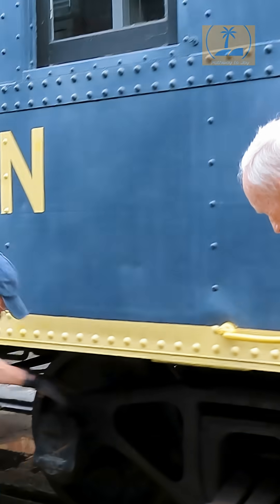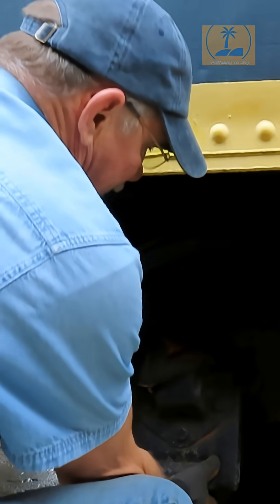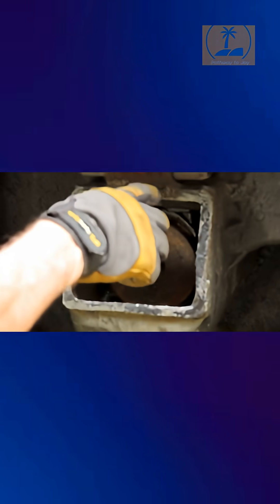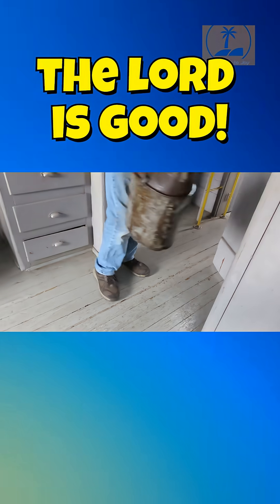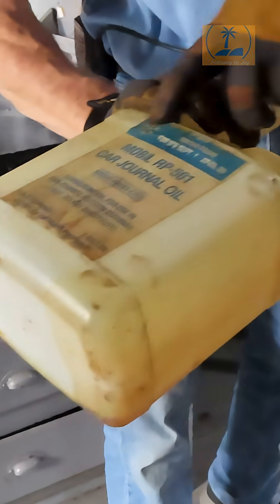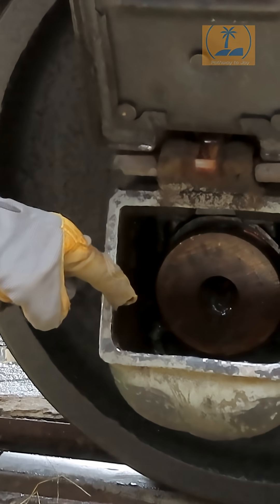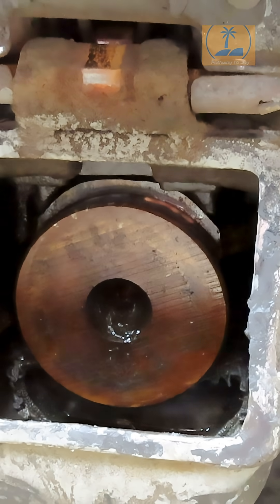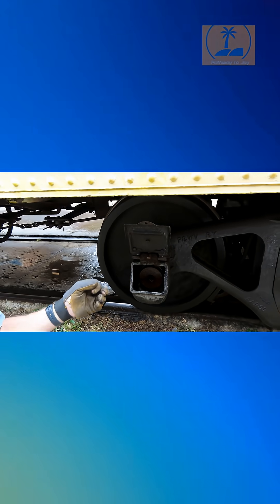Why Do Train Wheels Need Special Oil?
This new train video explains how train wheels and axles operate. You'll learn how proper `grease` application is vital for reducing `friction` between these metal components. Good `maintenance` ensures these `bearing` parts run smoothly, preventing wear and tear.